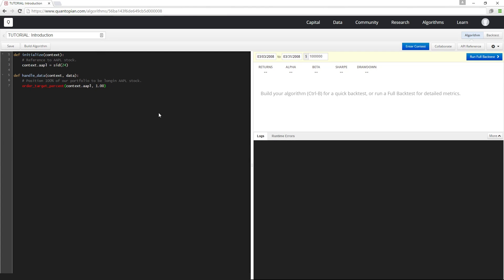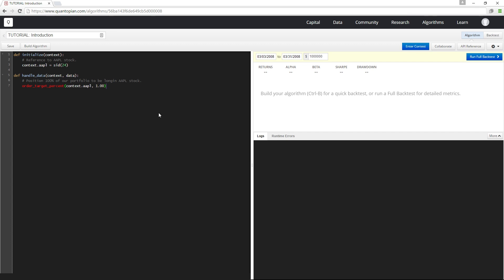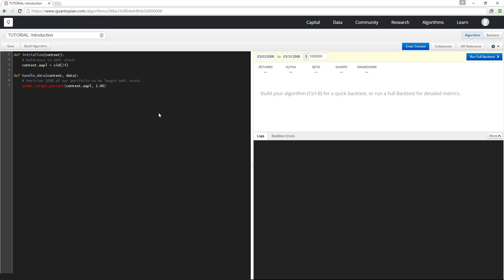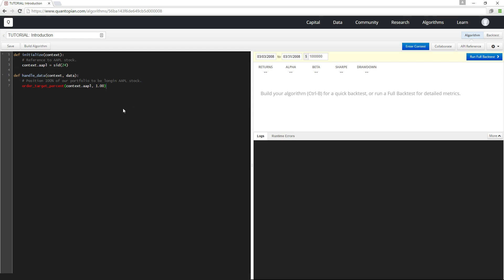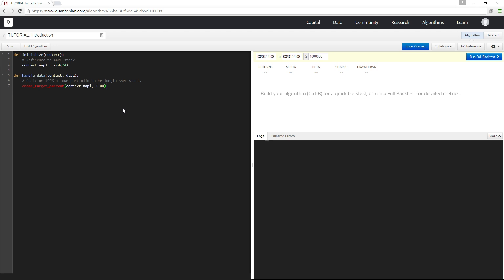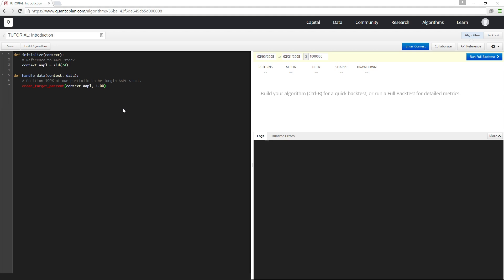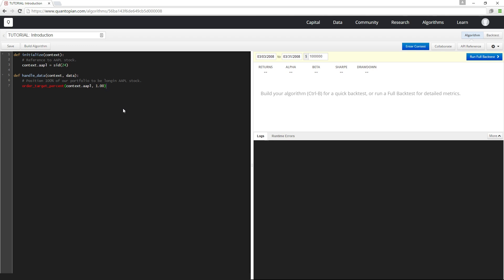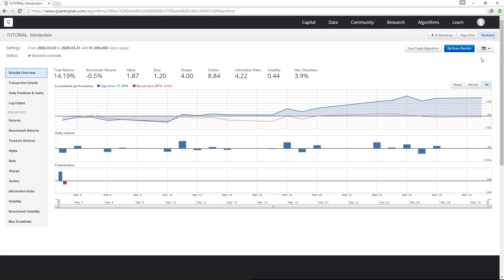Getting Started Lesson 1: Introduction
Get started on Quantopian with an introduction to writing a trading algorithm.